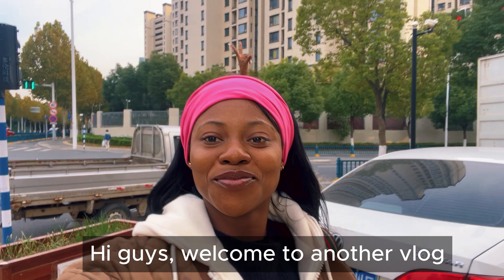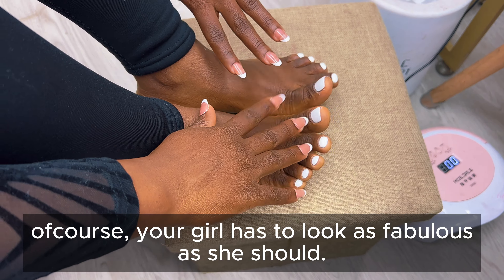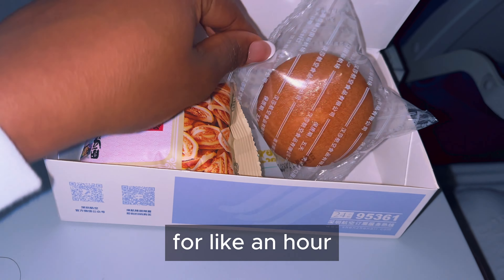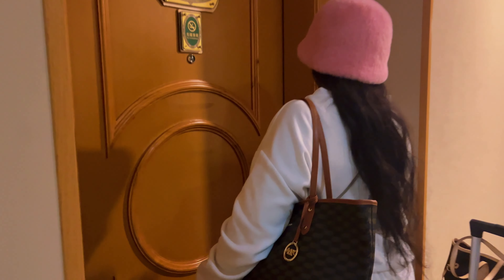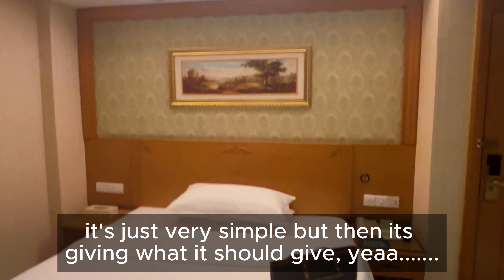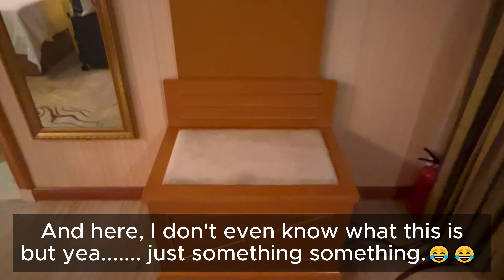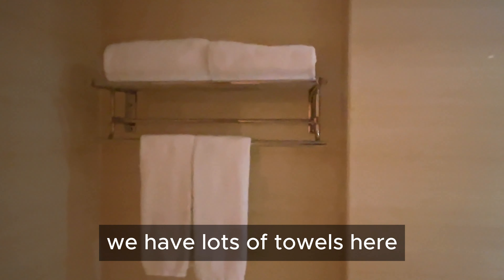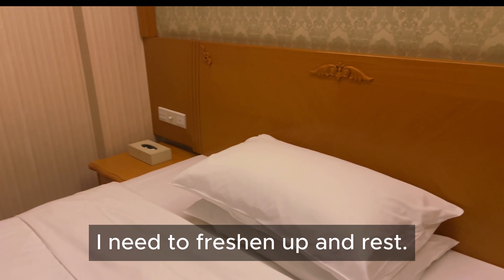Behind the Scene || Preparation for Vlogmas Intro & Christmas Photoshoot || Traveling + More.......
Join me on an exciting vlog as I prepare and shoot my channel's vlogmas intro! From pampering my nails to a scenic travel adventure and a glamorous makeup session, this behind-the-scenes journey is one you won't want to miss. Watch till the end for all the excitement and surprises!

WeChat: @Rharmon2016